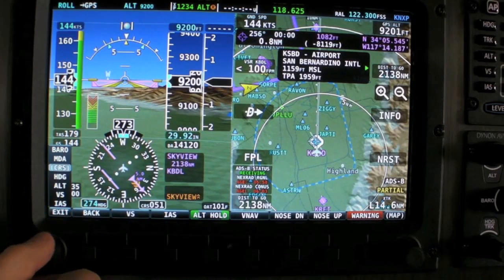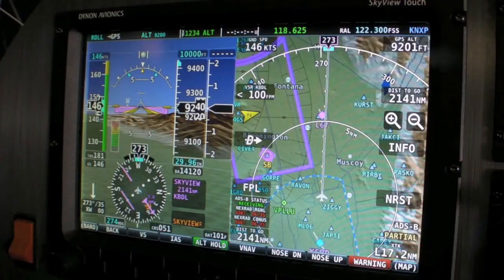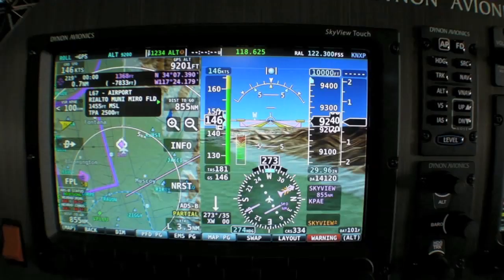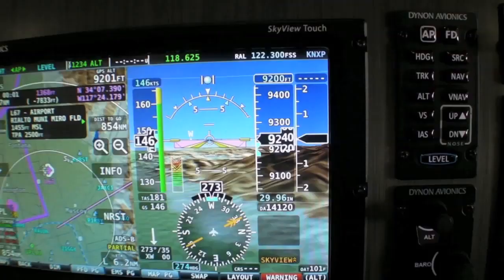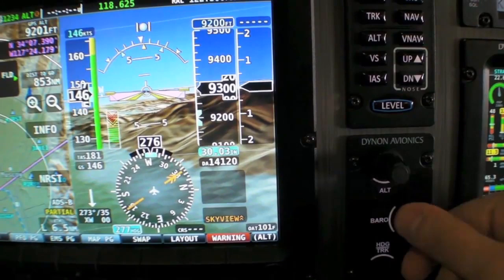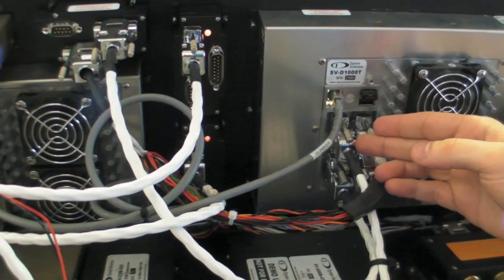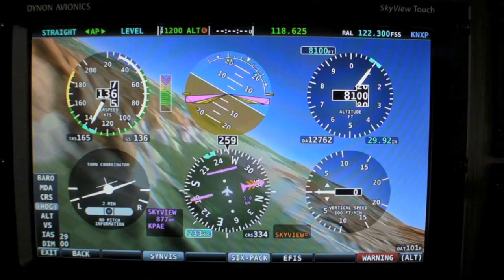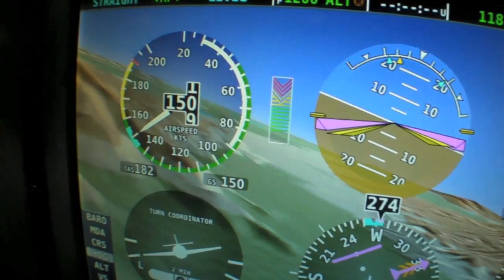Dynon Skyview Touch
Touchscreen for LSA and experimental avionics is the new trend at Sun 'n Fun 2014.  Dynon Avionics brought its latest touchscreen system, the Skyview Touch.  Dynon's Michael Schofield showed the system to Kitplanes magazine at the show.